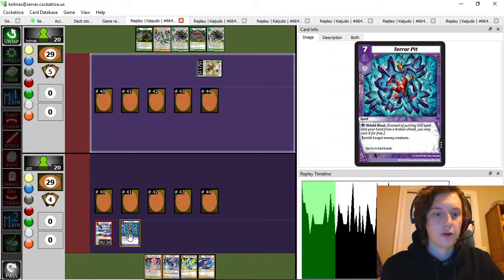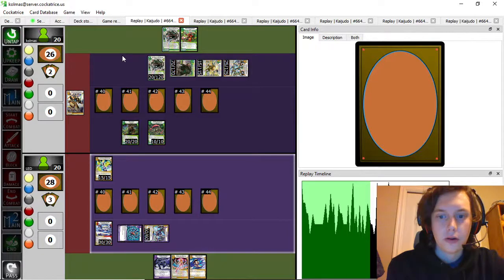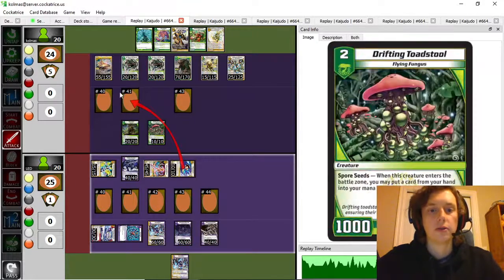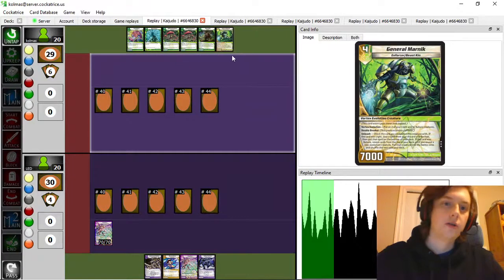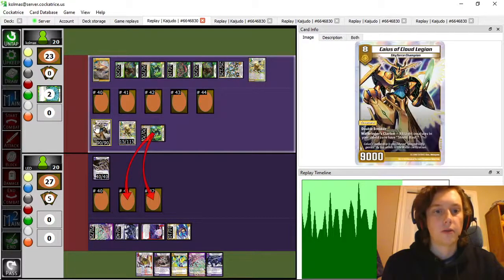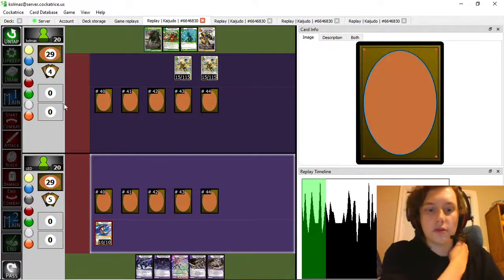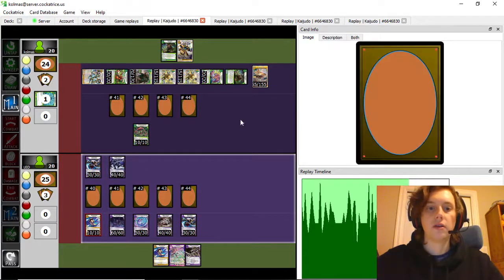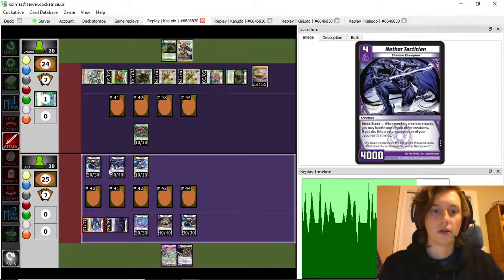Kaijudo Duel Review: Marnik vs Shadow Champions